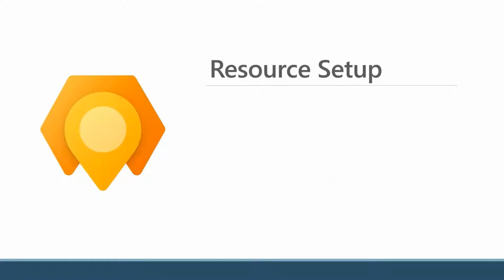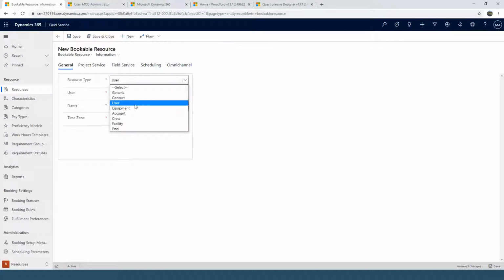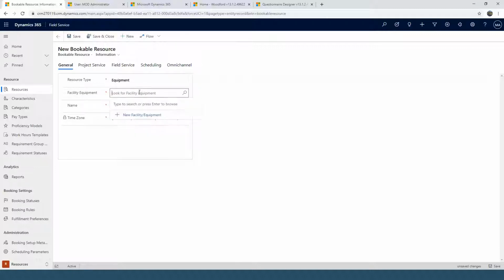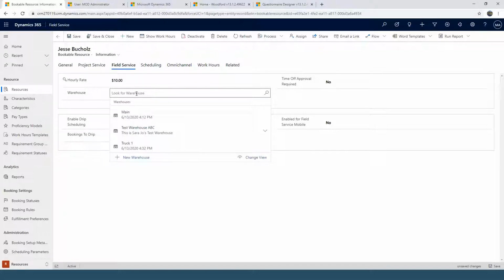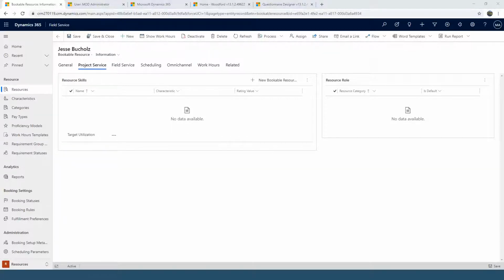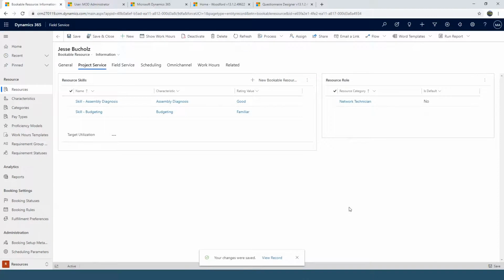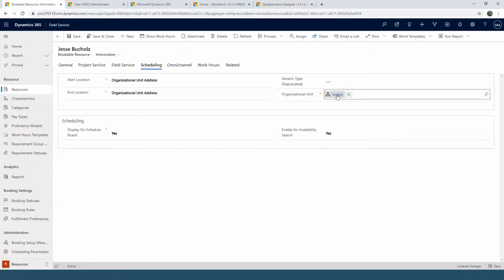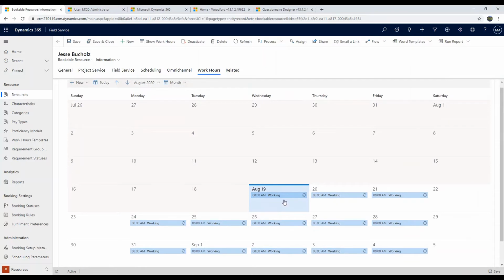Setting up Resources in Dynamics Field Service